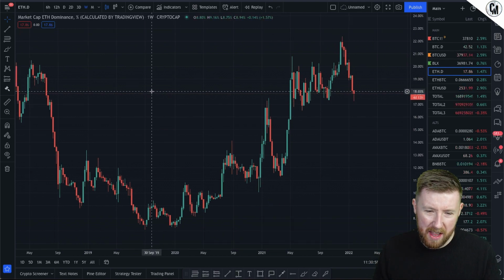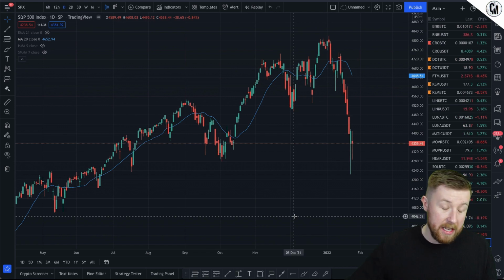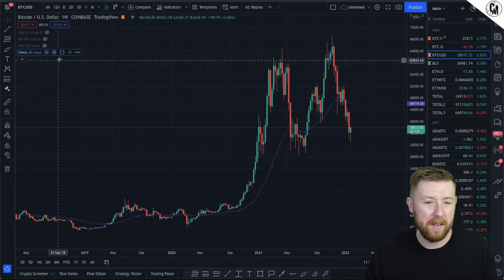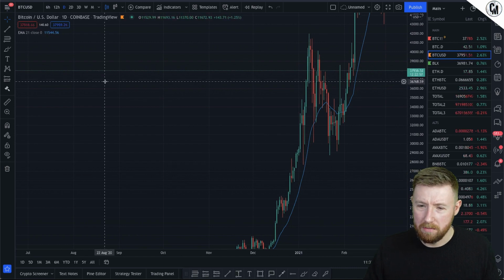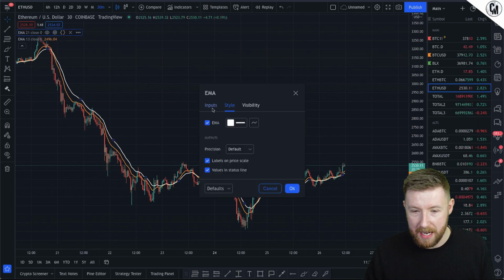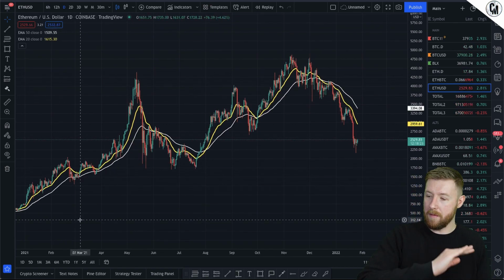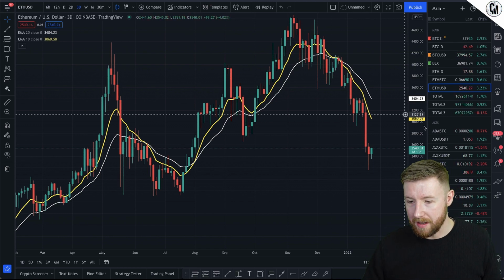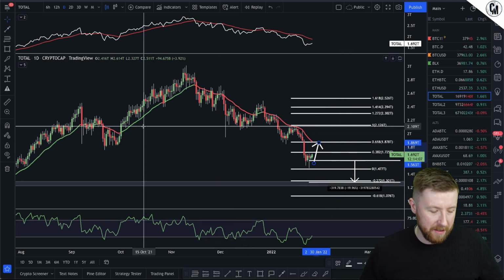Secrets Of The Moving Average Explained (YOU MUST KNOW THIS)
Moving Average indicator whether using a crossover or even simple or exponential moving averages on your chart, this video will have explained some simple trading strategy to improve your investing. Can be used in crypto with Binance, Forex or even Stocks.

PLEASE BE ADVISED THAT I OWN SOME COINS I SPEAK ABOUT

I wish to remain transparent and impartial; my content is intended for general information purposes with it being sourced on the internet at all times. Nothing that I say in terms of fundamentals or technical analysis is financial advice.

Please make sure you understand the risks of investing in cryptocurrency and consult a financial advisor.